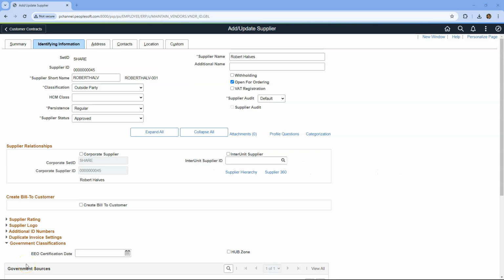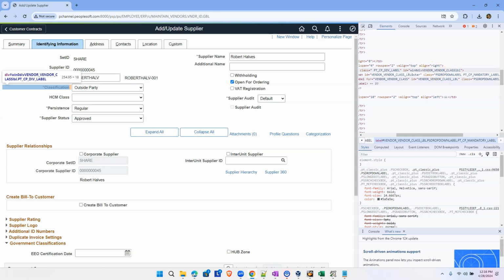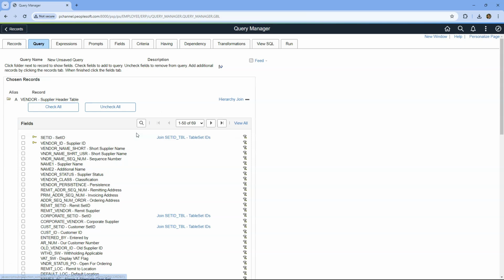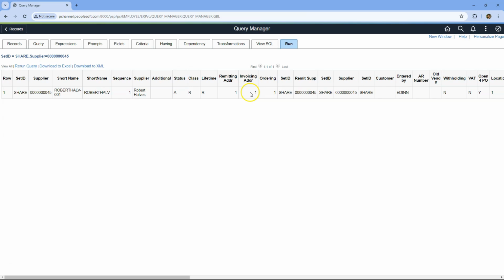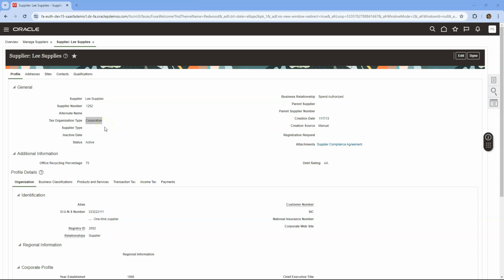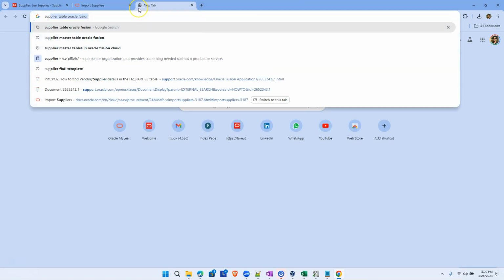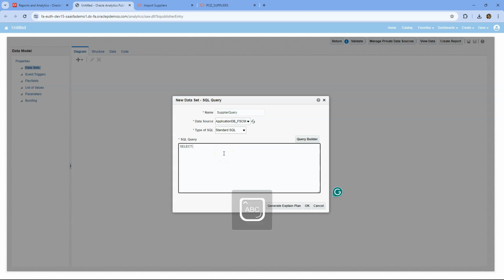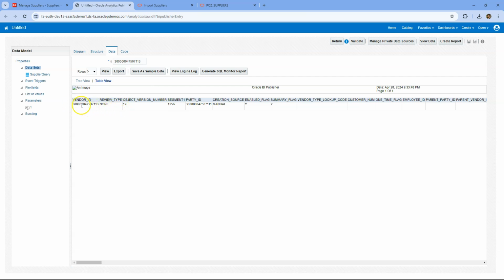PeopleSoft vs Oracle Fusion Cloud - How to Query Data ?? - Siva Koya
In this hands-on tutorial, we will go through tools provided by the both applications to query data from the database

In this series, we will explore both features of PeopleSoft and Oracle Fusion Cloud side by side